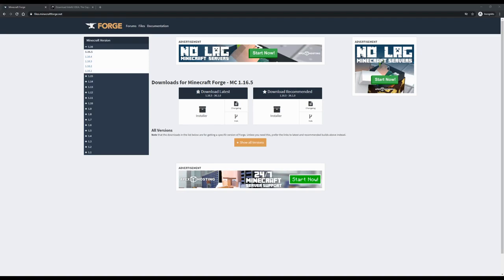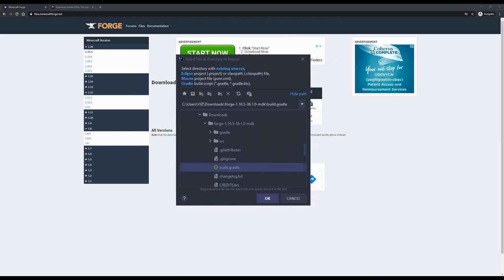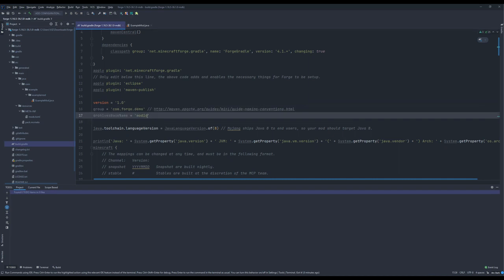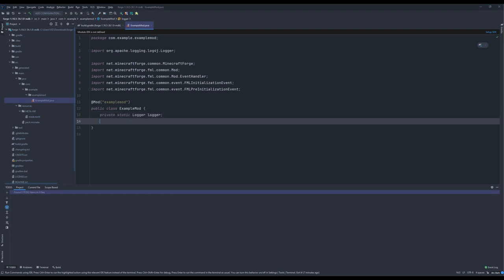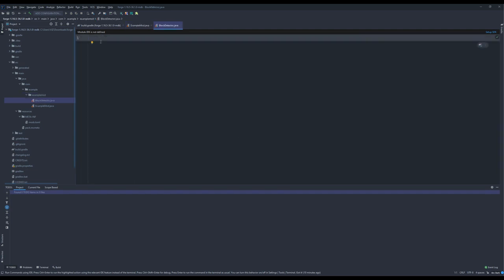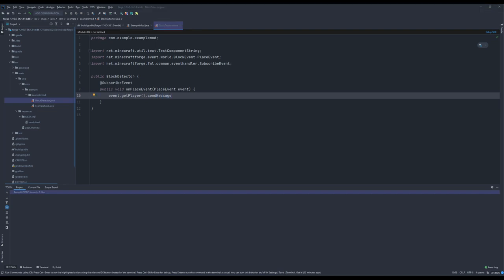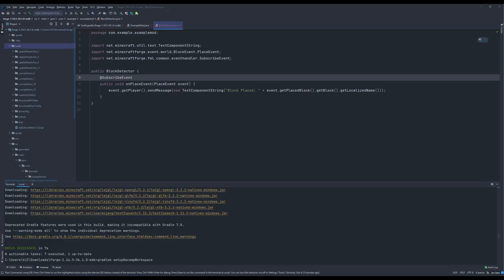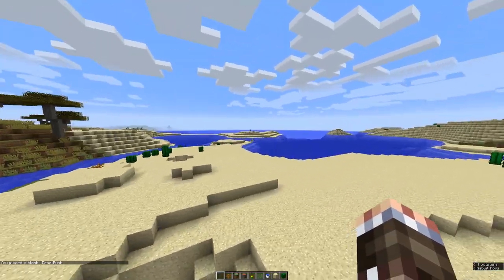Minecraft 1.16 Forge Setup 2021